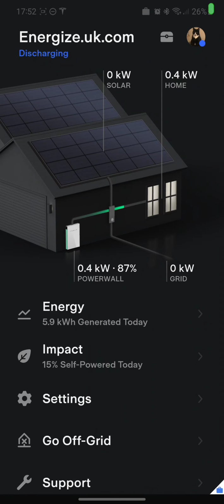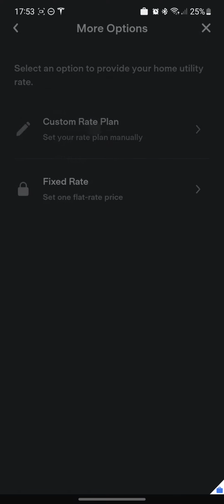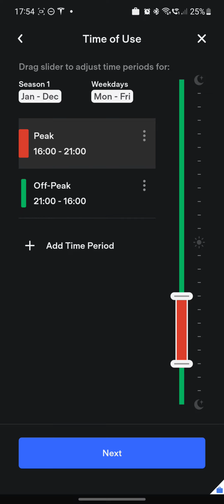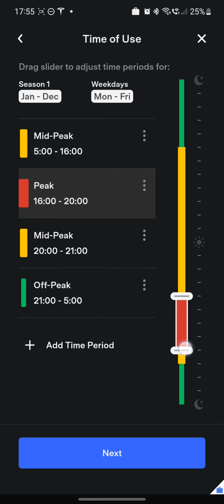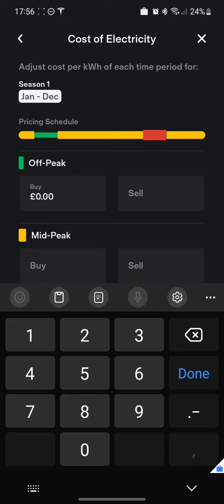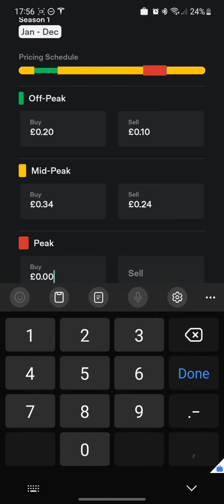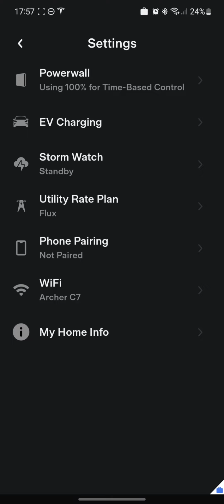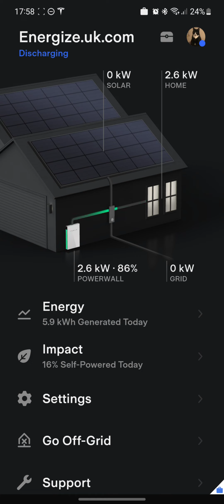Programming Tesla Powerwall to work with Octopus Flux